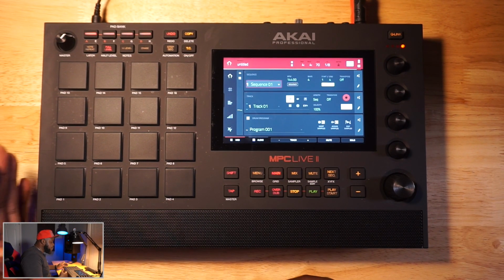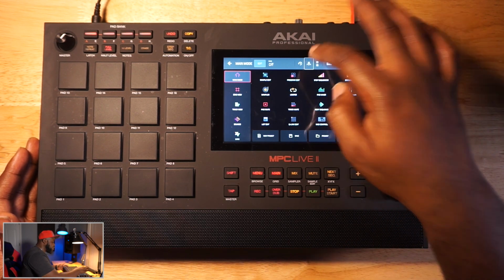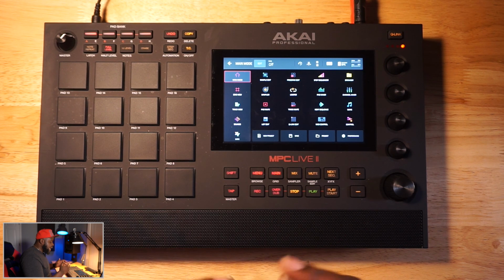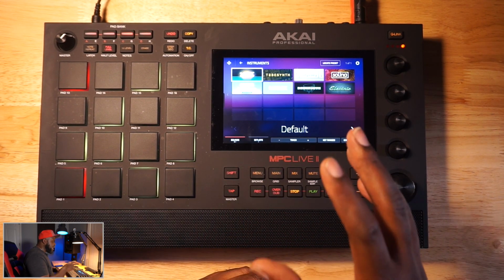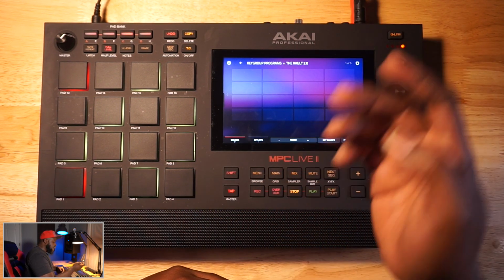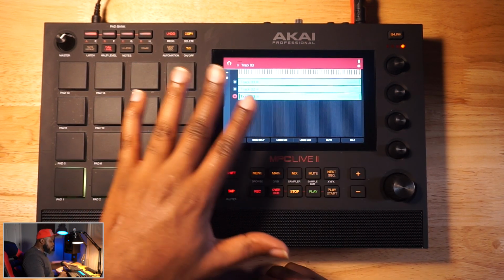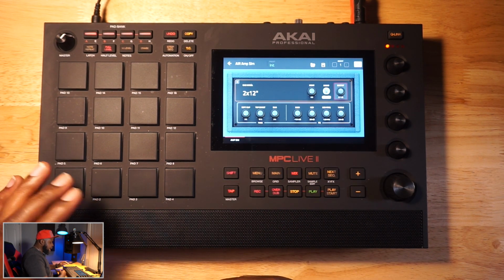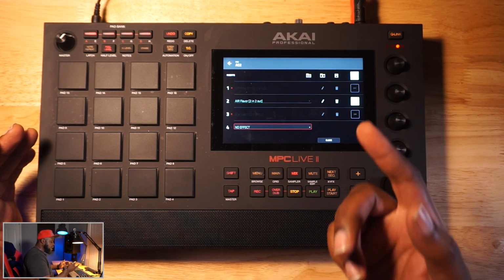The new MPC 2.11 Update...Is it any Good?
The Official MPC 2.11 update will be available to all registered users on June 23, 2022. This new Update has a few key features that will definitely help in Standalone Mode.